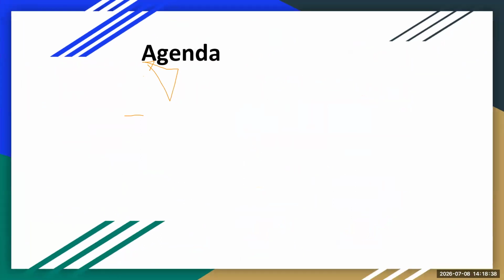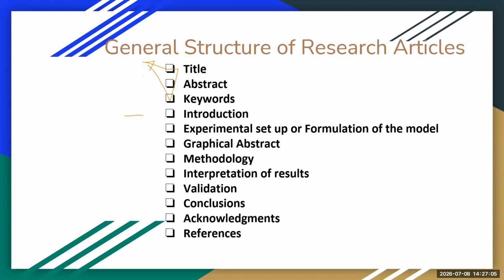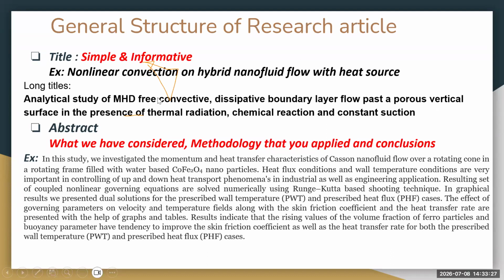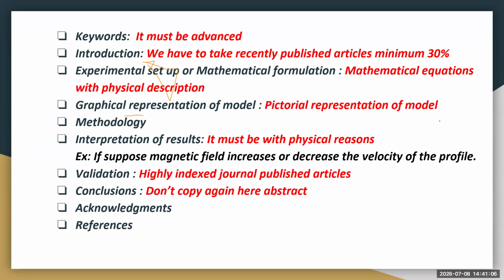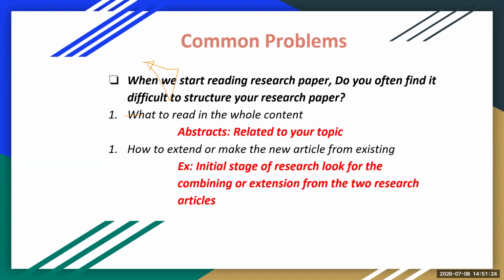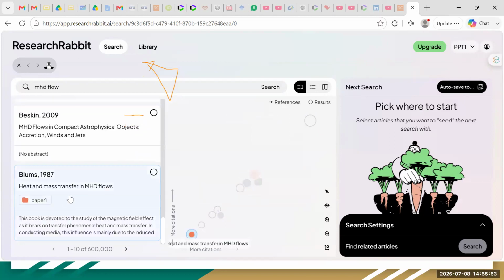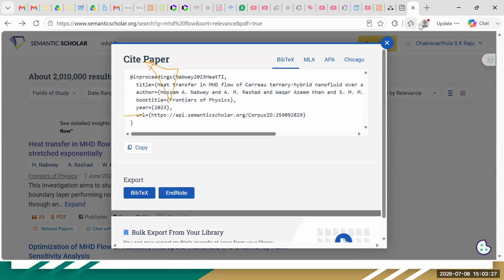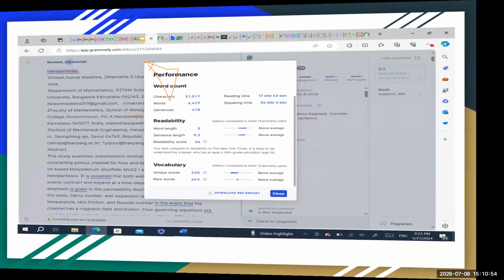How to Structure a Research Article? | Complete Scientific Writing Guide | Dr. CSK Raju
Learn how to structure a research article or manuscript effectively using modern scientific writing techniques. In this session, Dr. CSK Raju explains the complete structure of a high-quality research paper, from selecting an effective title to organizing references.

This video covers the key components of a research article, including:

• How to write a simple and informative research title
• How to structure an effective abstract
• How to select relevant and advanced keywords
• How to write a strong introduction with recent literature
• Experimental setup and mathematical formulation
• Importance of graphical abstracts
• How to present methodology and algorithms clearly
• Effective interpretation of results with physical reasoning
• How to validate research findings
• Difference between abstract and conclusion
• Importance of acknowledgements and funding information
• How to maintain accurate and ethical references
• Role of modern AI tools in research and scientific writing
• Common mistakes that may lead to manuscript rejection

This session is particularly useful for PhD scholars, postgraduate students, early-career researchers, faculty members, and anyone preparing a manuscript for journal publication.

Presented by: Dr. CSK Raju
Topic: Modern Techniques in Scientific Writing and Research Article Structuring